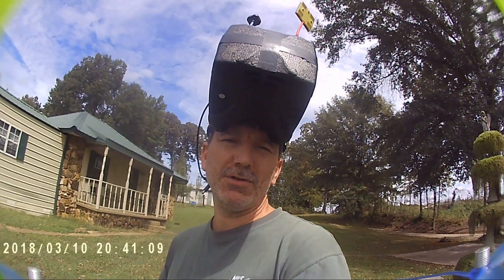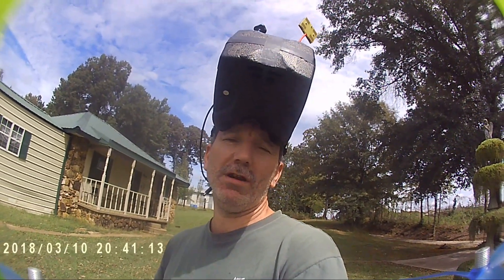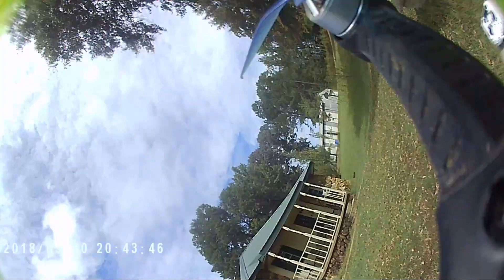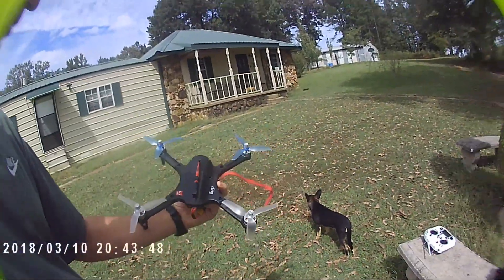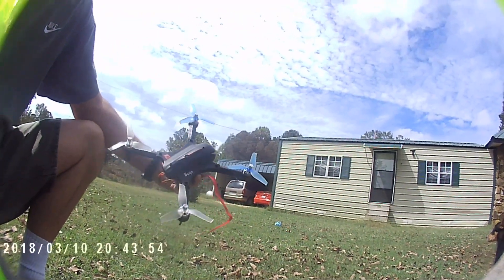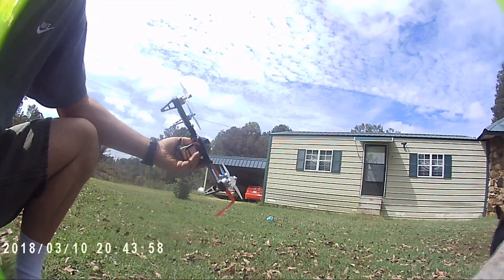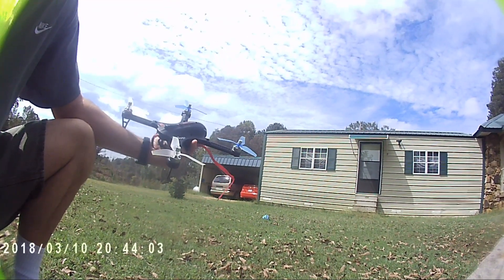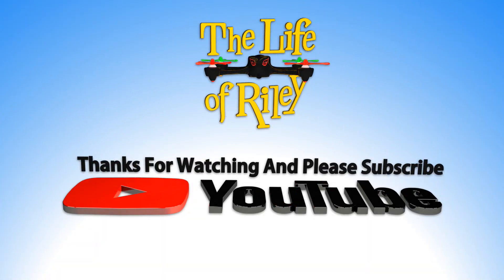MJX BUGS 3 , 4S LIPO F3 AIR MODE STOCK MOTORS & ESC'S SMOOTH PROPS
MJX BUGS 3 WITH A MICRO F3 FLIGHT CONTROLER STOCK MOTORS & STOCK ESC'S  & XM+ RECIVER & RUNCAM EAGLE 2 FPV CAMERA & A 200mw VTX 03 & FLOUREON 4S 1,000 mah LIPO WITH A SQ12 CAMERA MOUNTED ON TOP IN A TPU MOUNT & 5042 PROPS